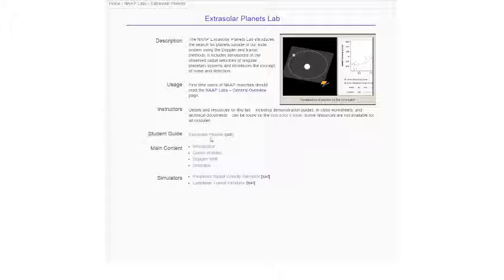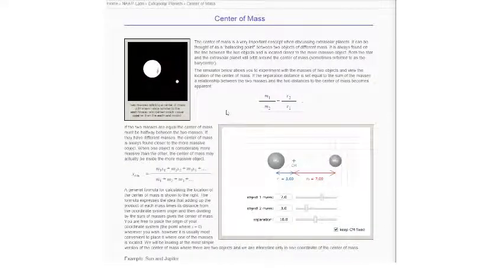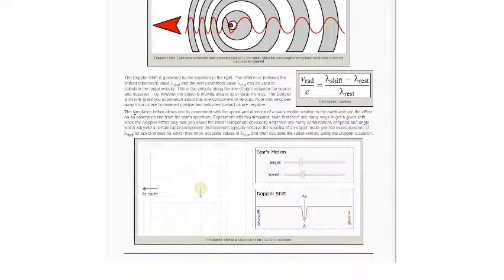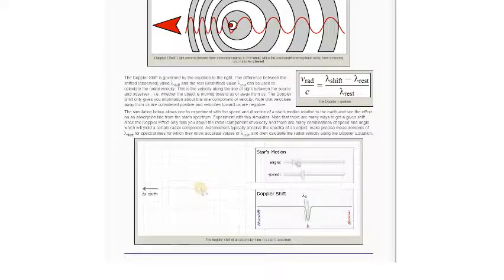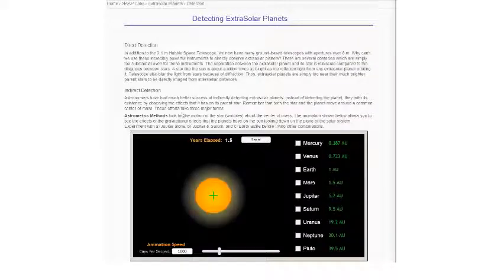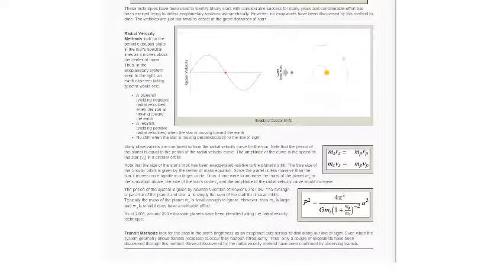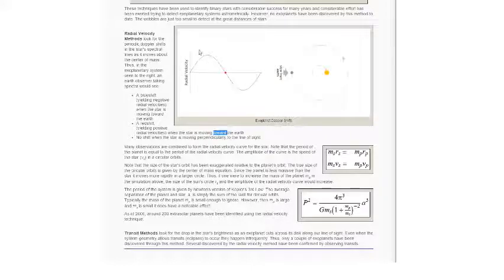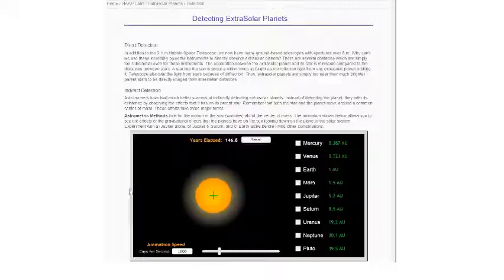PHY1114 Mod 7 Extrasolar Planets Part 1